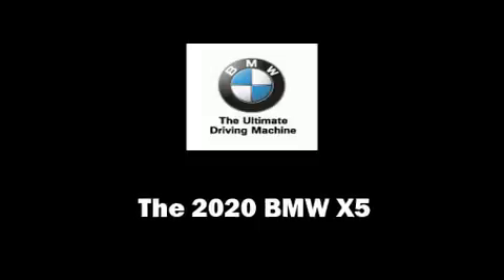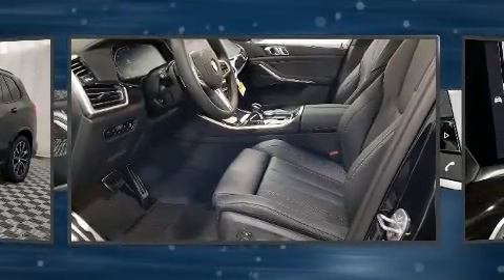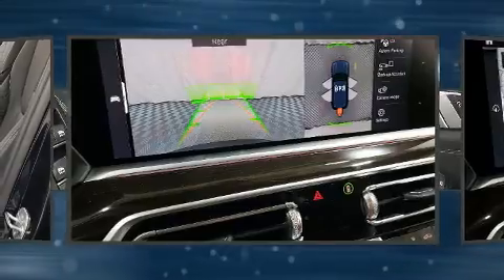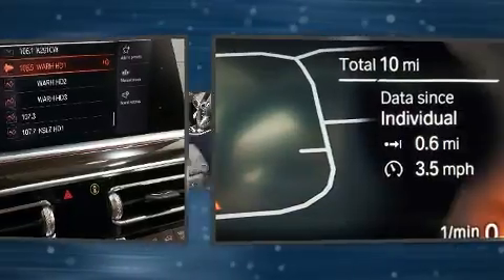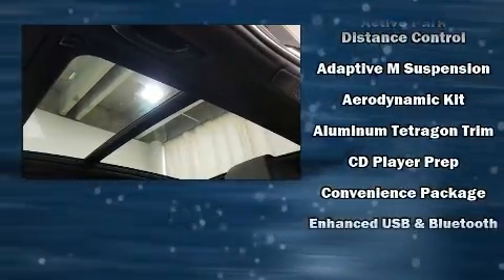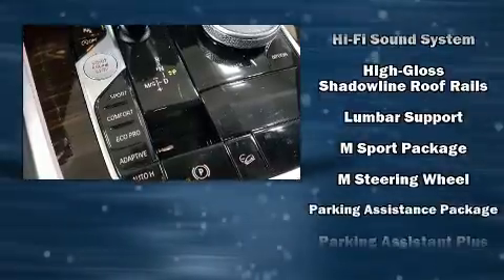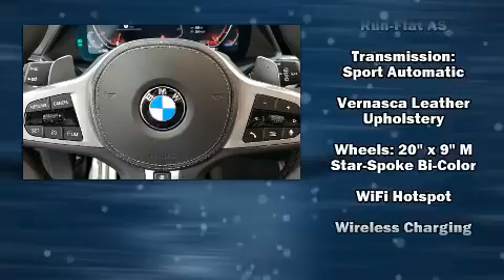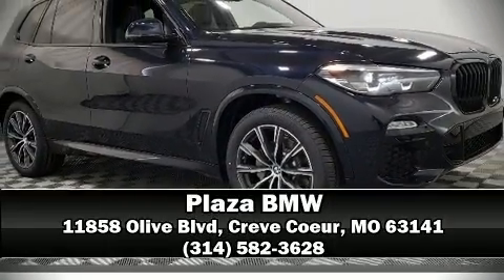2020 BMW X5 xDrive40i in Creve Coeur, MO 63141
Plaza BMW
11858 Olive Blvd

Come test drive this 2020 BMW X5 Turbocharger technology provides forced air induction, enhancing performance while preserving fuel economy. BMW prioritized handling and performance with features such as: front and rear reading lights, adjustable headrests in all seating positions, a built-in garage door transmitter, heated front and rear seats, front fog lights, a roof rack, and 1-touch window functionality. BMW also prioritized safety and security with features such as: dual front impact airbags, head curtain airbags, traction control, brake assist, a panic alarm, an emergency communication system, and 4 wheel disc brakes with ABS. You'll never lose visibility with rain sensing wipers, which activate automatically when the drops start to fall. Our team is professional, and we offer a no-pressure environment. They'll work with you to find the right vehicle at a price you can afford. We are here to help you.